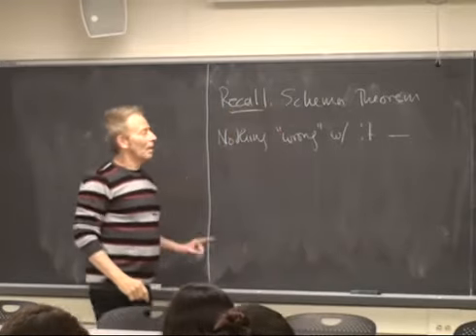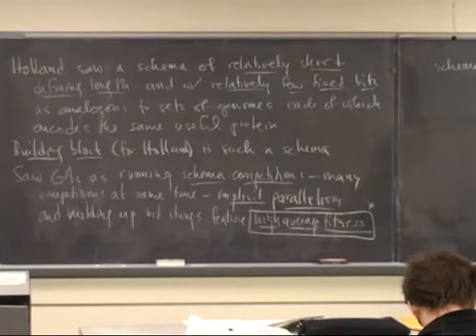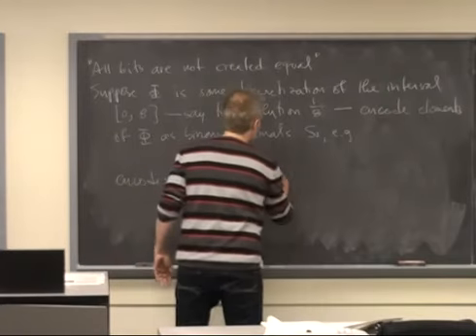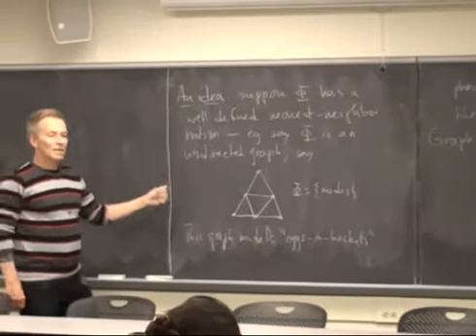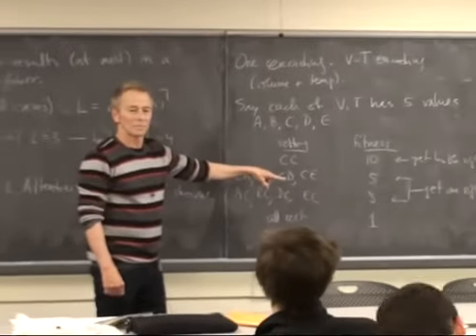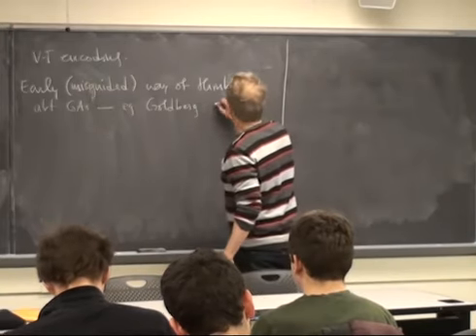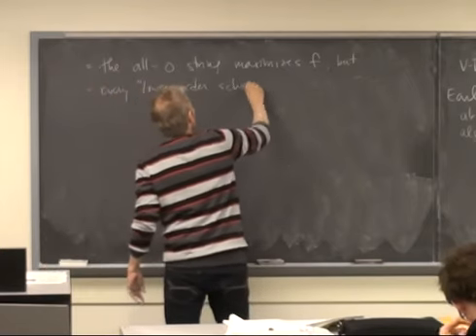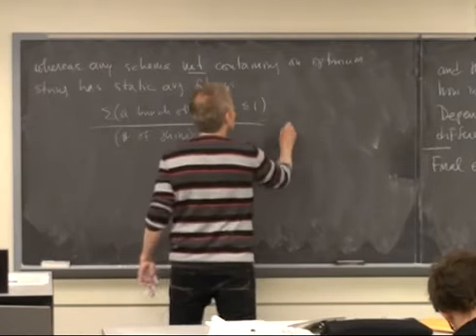Lecture 17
The Schema Theorem and GA wishful thinking